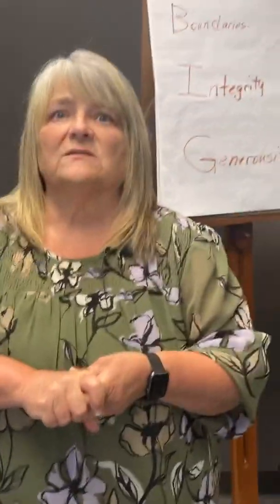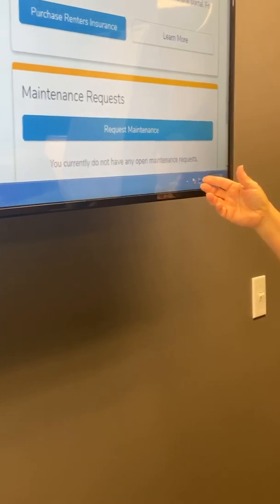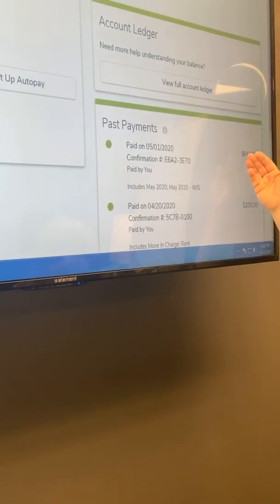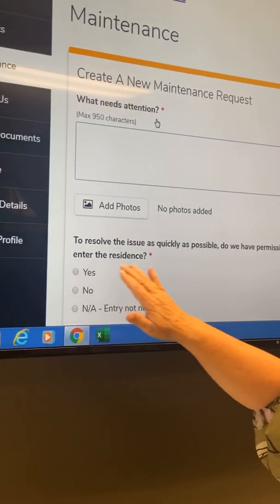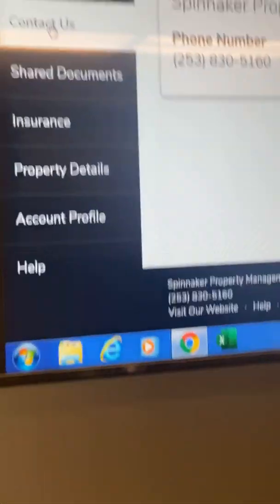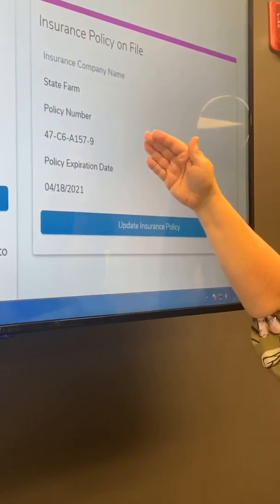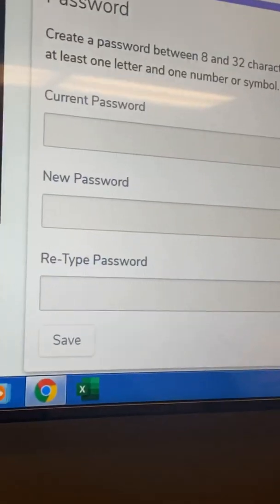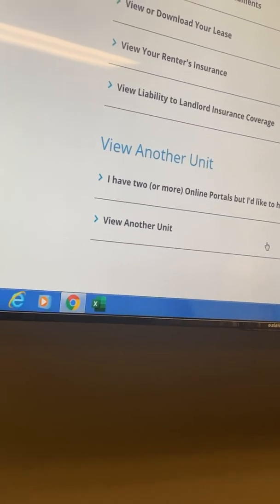Kathy T Explains the Resident Portal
Kathy T, Spinnaker's Senior Accountant,  explains the resident portal - an online tool available to all residents that allows them to pay their rent online, sign up for renter's insurance and more.